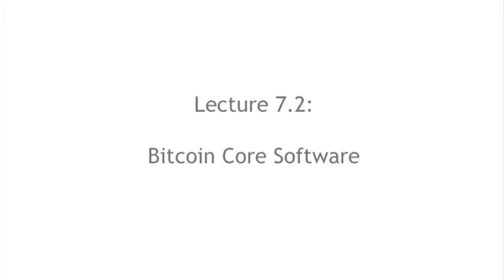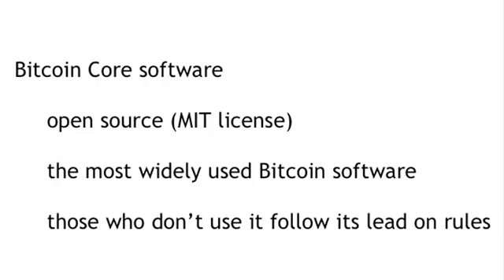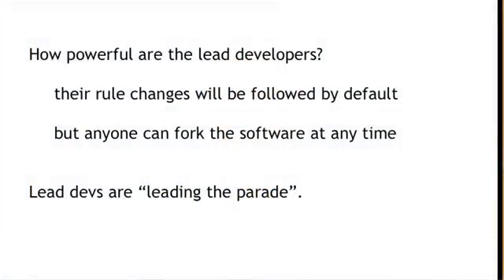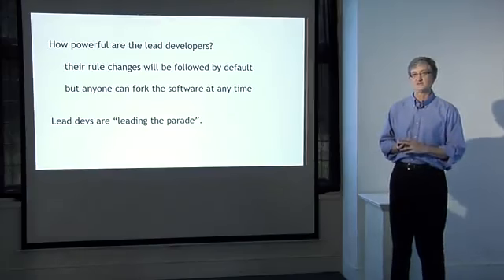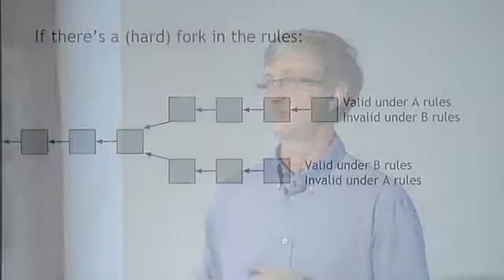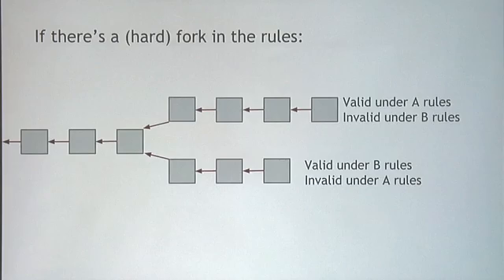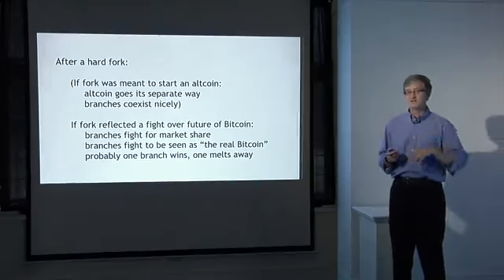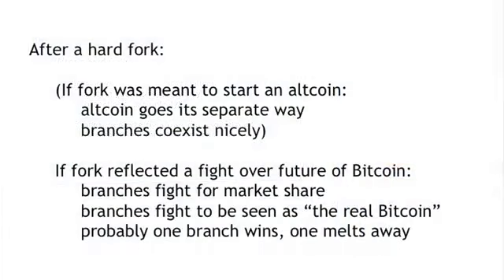Princeton University Crypto Currency Course Video#37